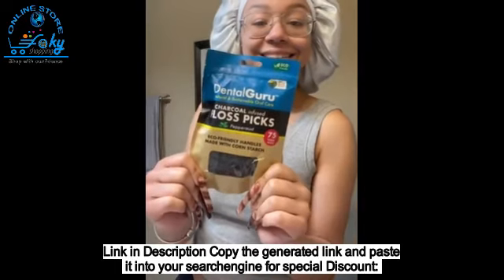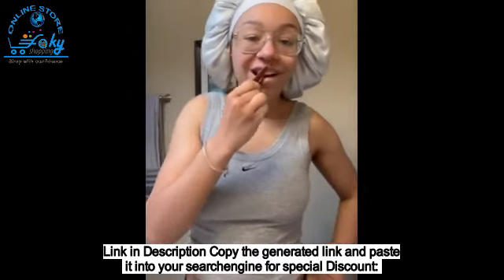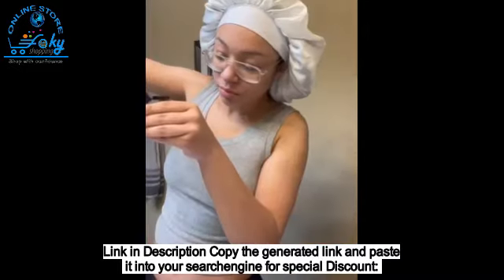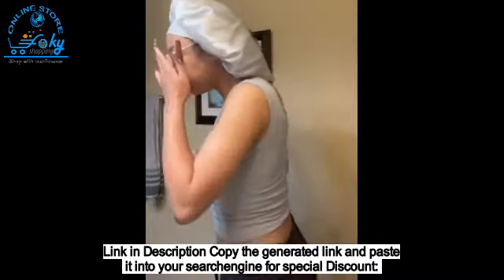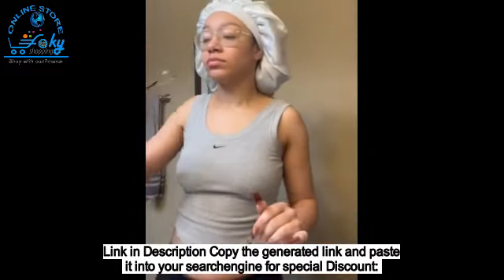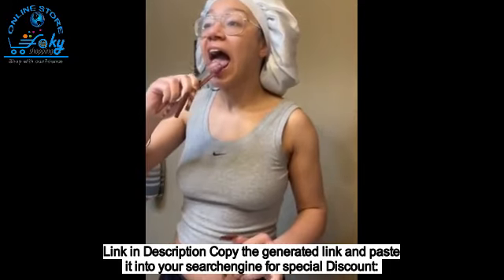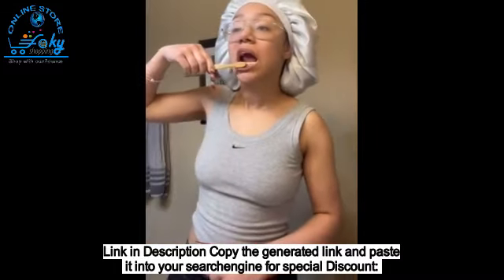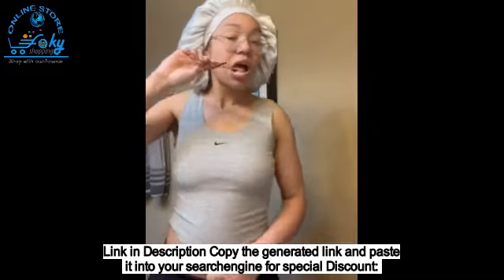GuruNanda Oil/Pulling Coconut Oil/Peppermint Oilfor Oral Health,Teeth/GumsFreshensMouth#shortvideos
Foky online shopping Store Channel has brought you the best things in the world which will only be available to you on this channel.